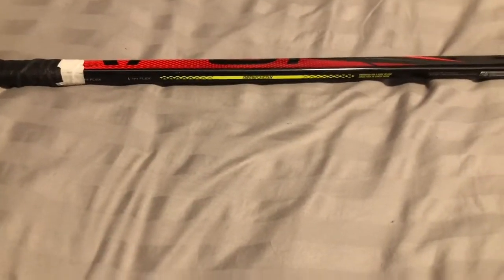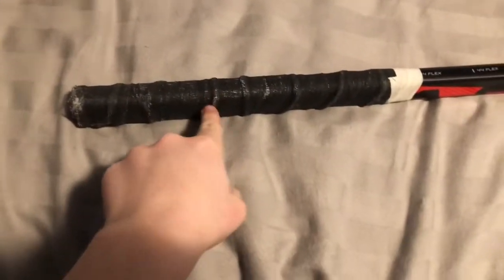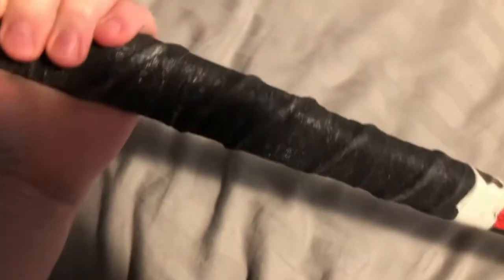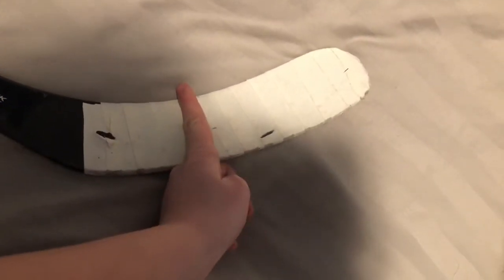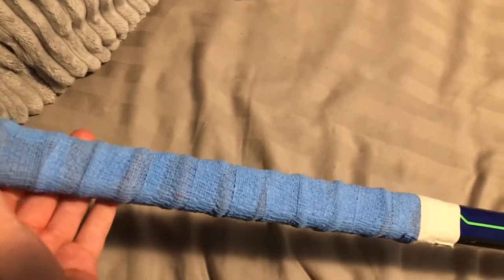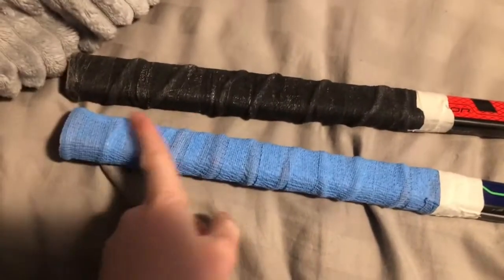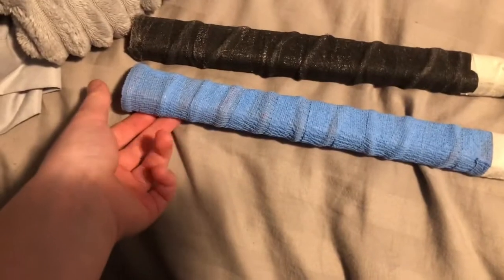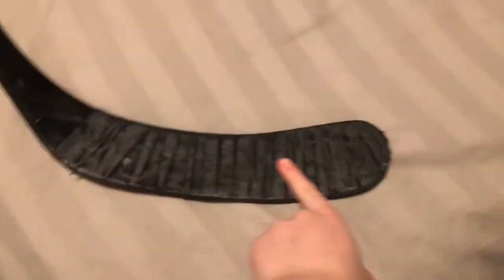How I Tape My Sticks (Updated)